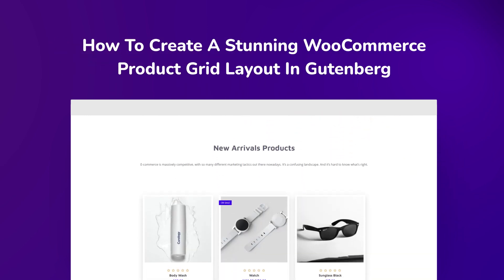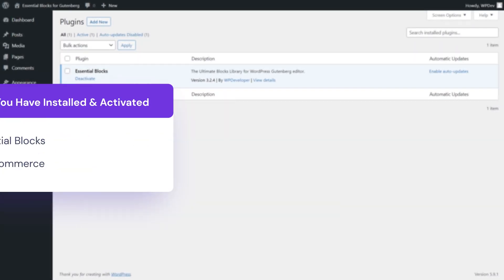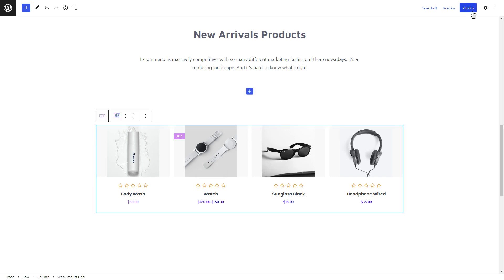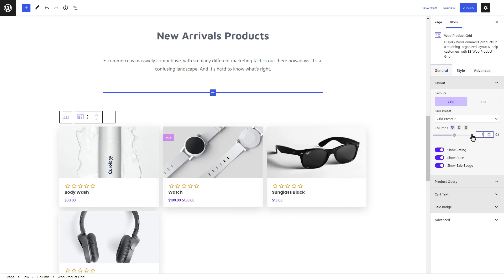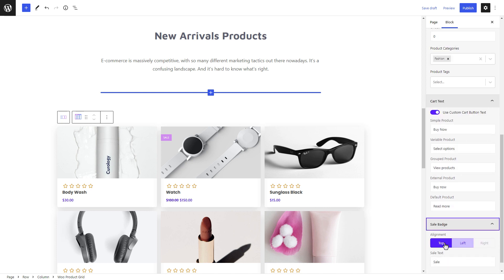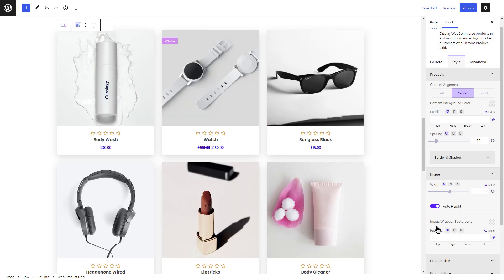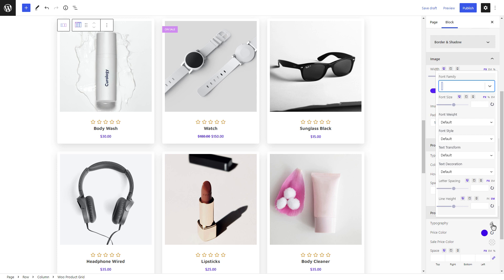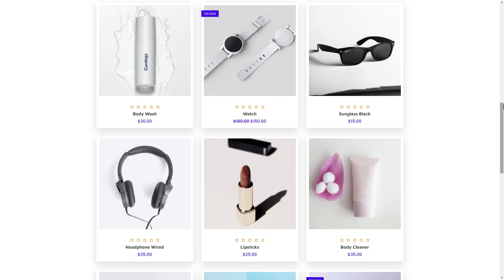How To Add WooCommerce Product Grid In Gutenberg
Displaying products in an organized way is important when you run a WooCommerce store. Learn how you can easily create a stunning WooCommerce Product Grid in Gutenberg without any coding. All you need is Essential Block For Gutenberg which comes with 30+ exciting blocks to create a stunning website in Gutenberg.